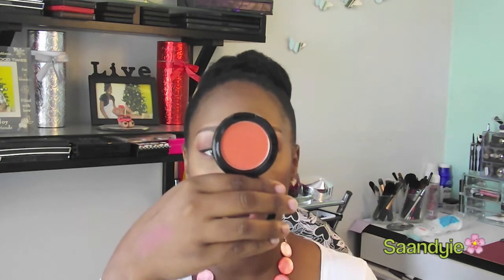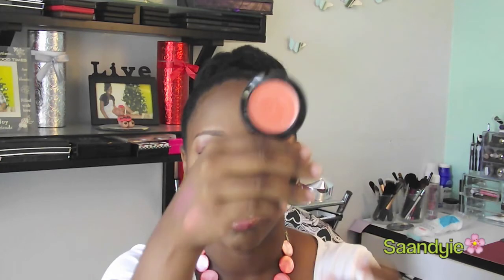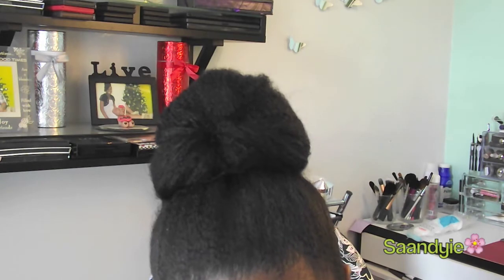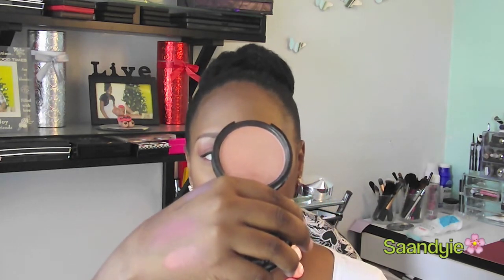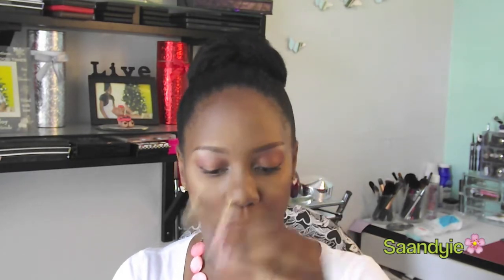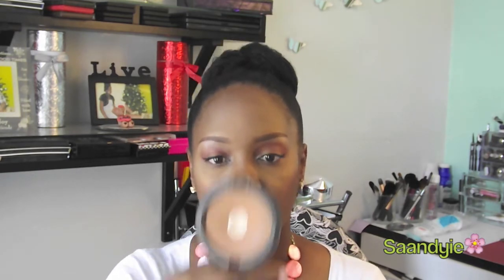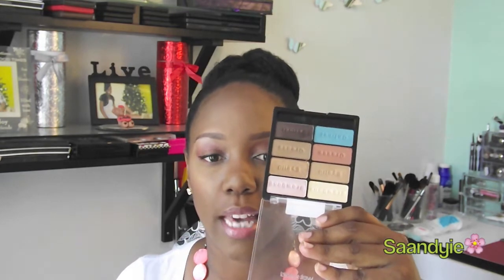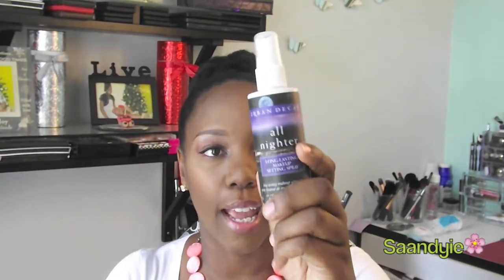Current Favorites / Shop My Stash ( Makeup )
Lighting: Natural light (use it, it's free). 😃!!
Camera: FujiFlim FinePixS3280
Editing Software: iMovie 2011

All products in video was purchased by me.